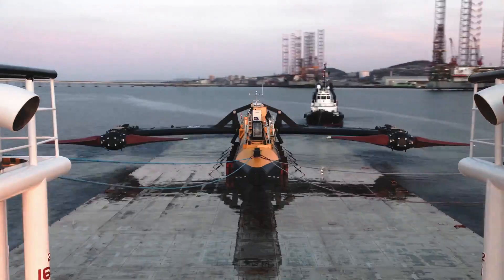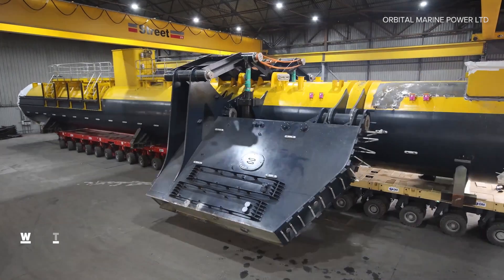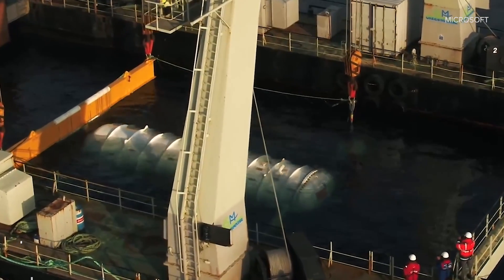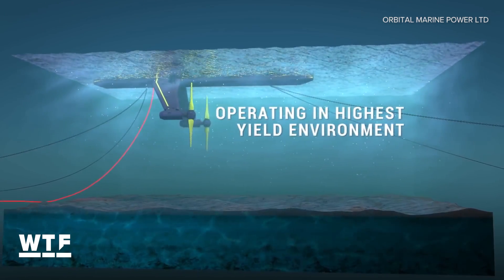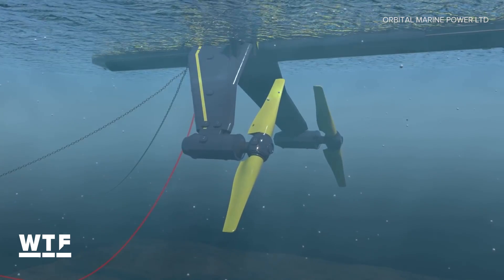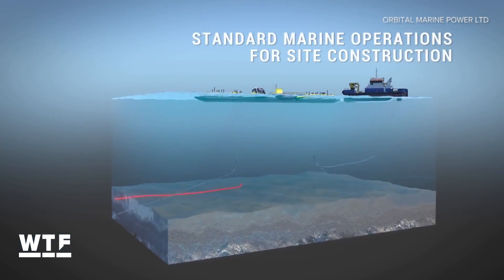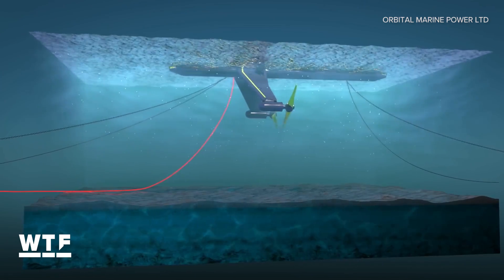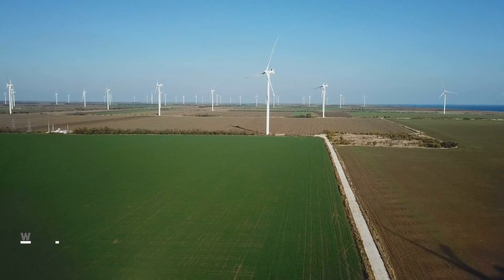World's most powerful tidal turbine: Orbital 02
Engineering firm Orbital Marine Power has delivered its first O2 tidal turbine to Scotland's Orkney Islands, where it will connect to the grid and supply power to thousands of homes.